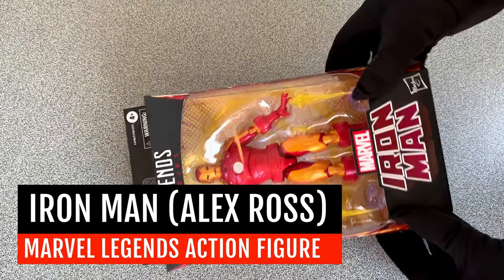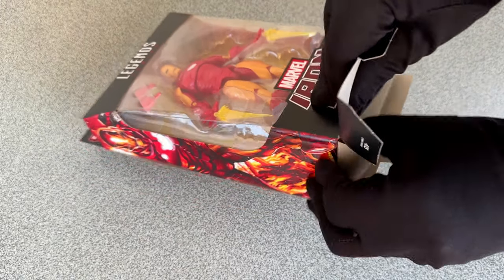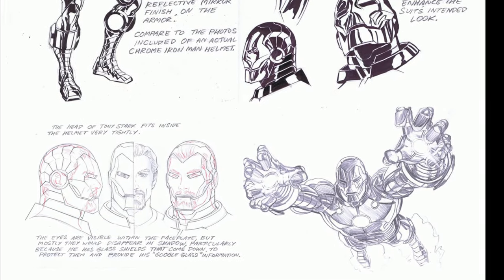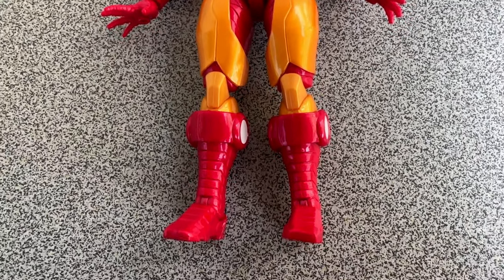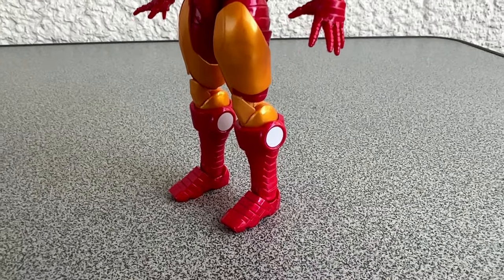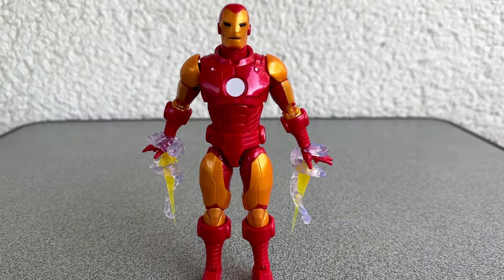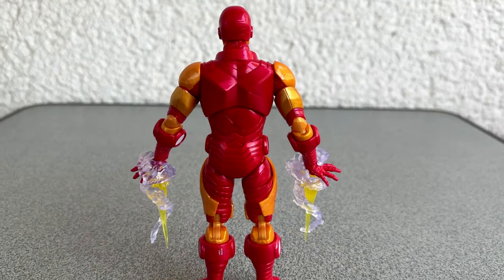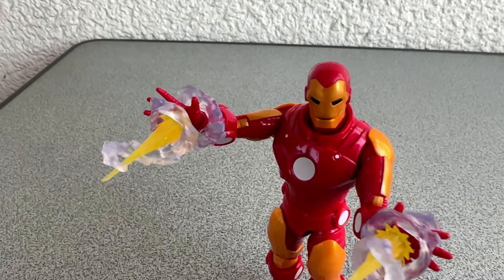Marvel Legends Iron Man Action Figure by Alex Ross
Greetings Action Figure Collectors!

With some many action figure releases these days it is hard to keep track.
But when a new Iron Man figure is announced you will get my attention.
In this video we will take a good look at a new action figure from the Marvel Legends line of figures.
The Iron Man in a suit of armour designed by no one else but Alex Ross.
This was a figure I could not refuse.